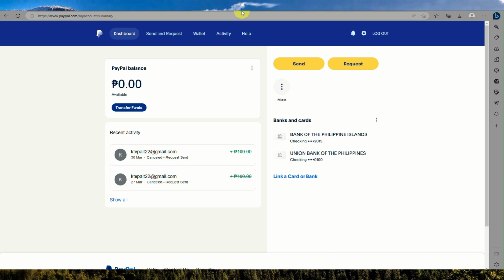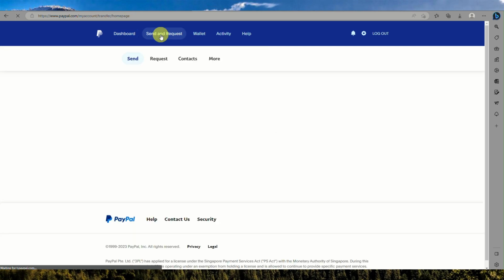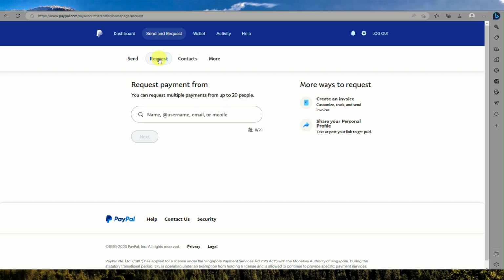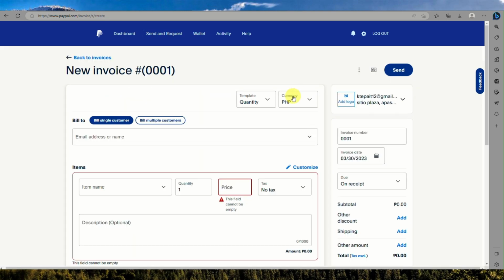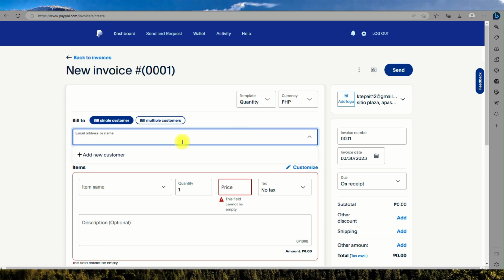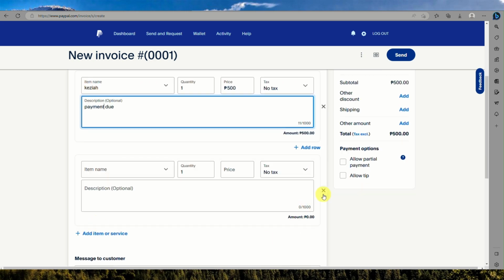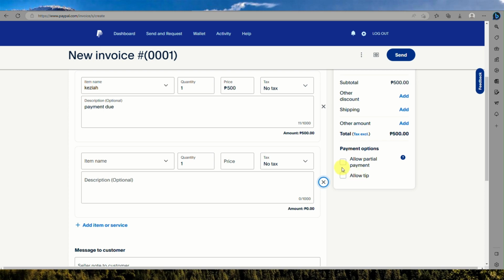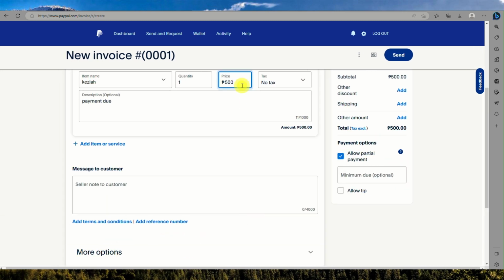How to Create an Invoice on PayPal - EASY PAYPAL TUTORIAL